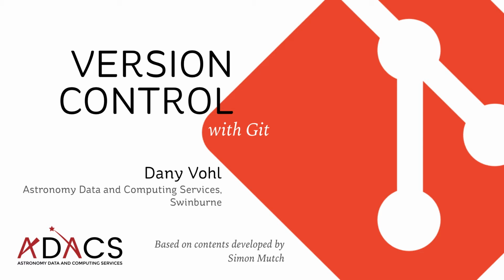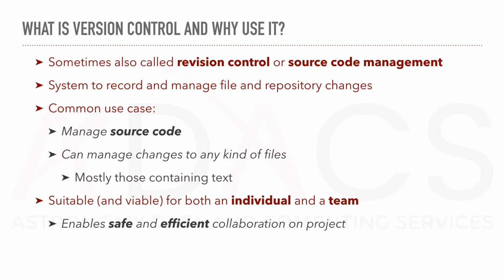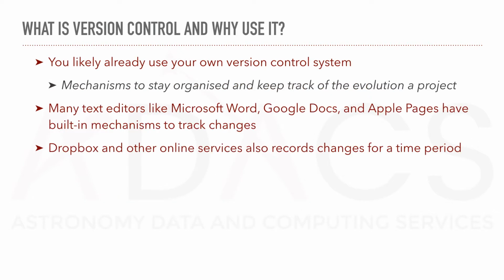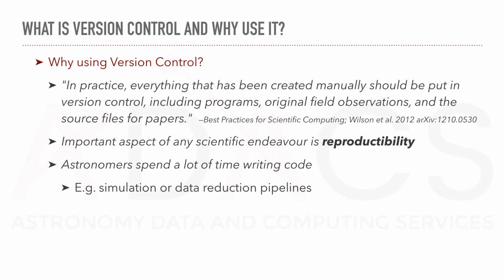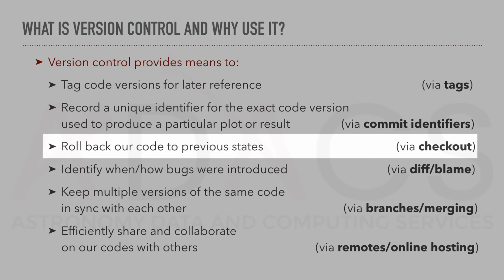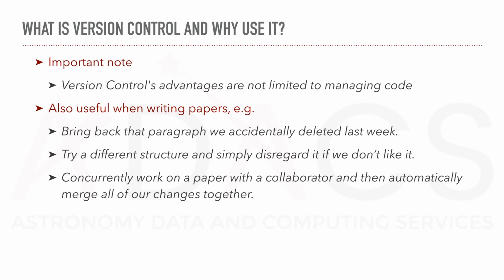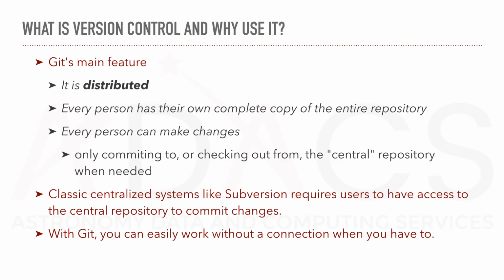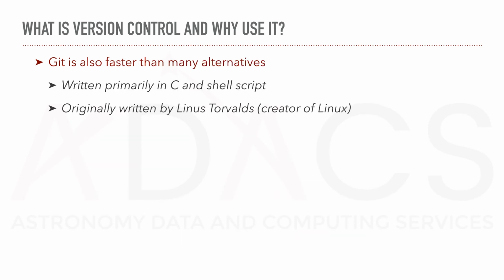Introduction to Version Control with Git (Part 1) — Introduction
This course covers the basics of Version Control with working examples using Git.